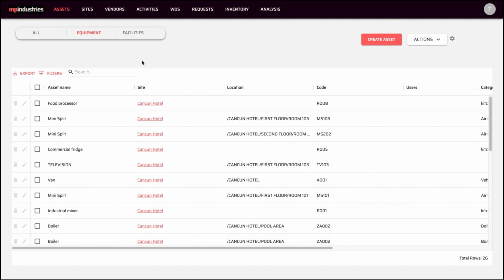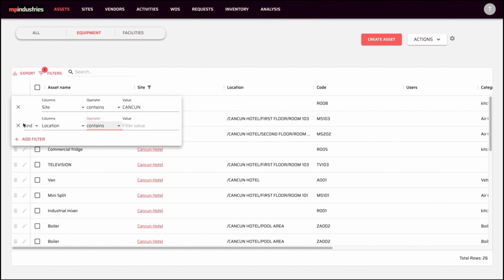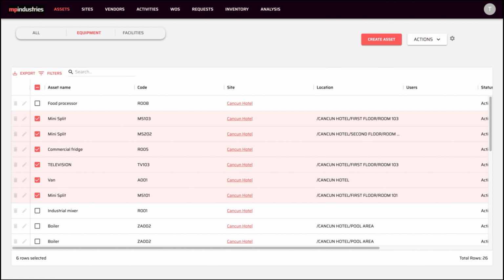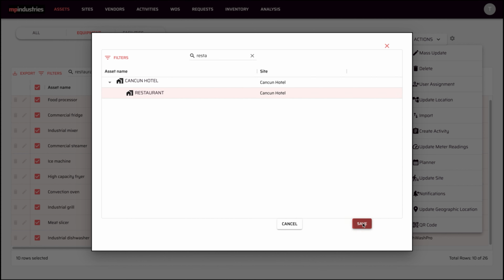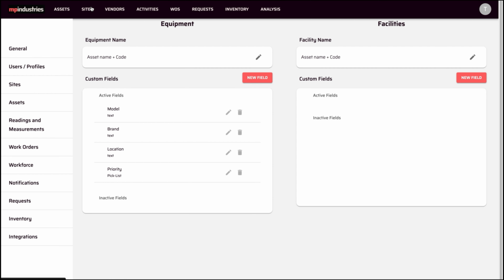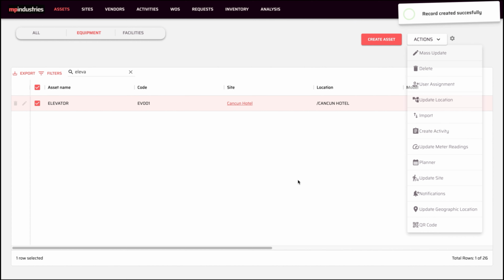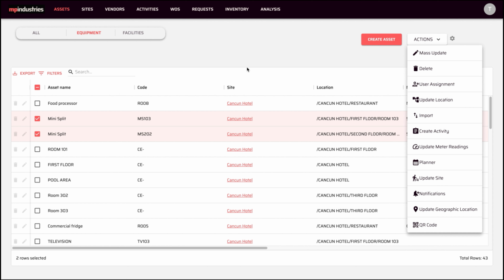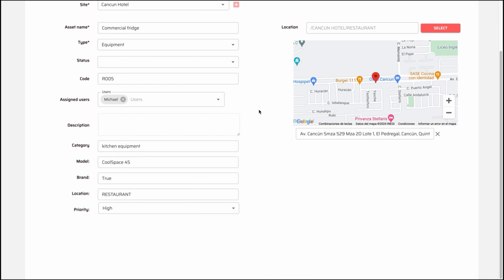Filters, Groups and Bulk Actions (Assets) - MPindustries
In this video we will see how to group and filter information to search for a particular record, or a group of records with similar characteristics. Also, we will see that we can perform bulk actions by selecting multiple records. It is worth mentioning that these tools are enabled in different modules.